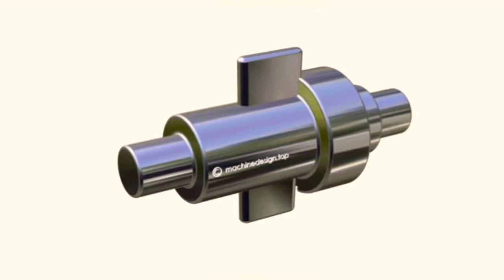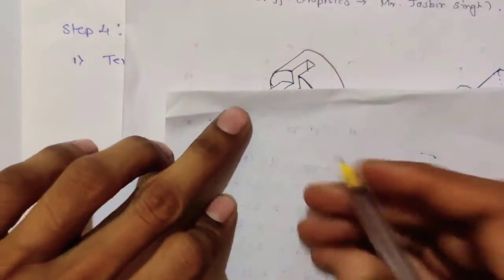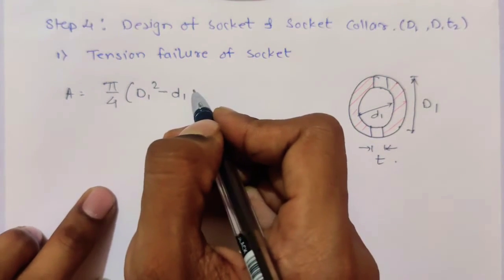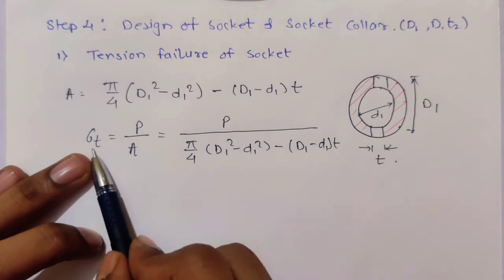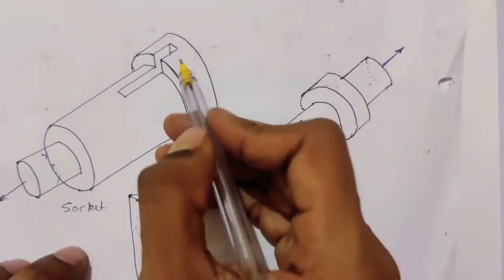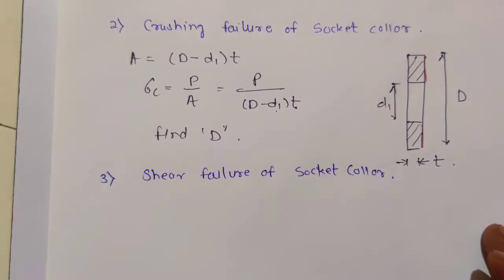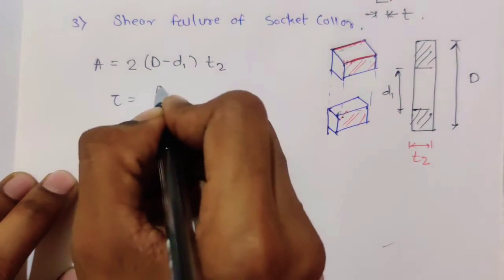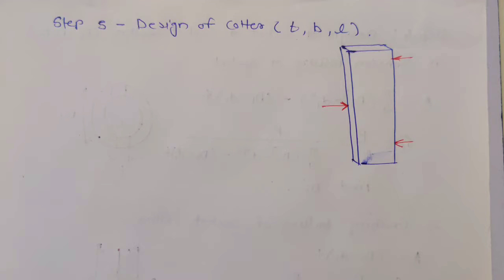Design of Cotter Joint using PSG _ Part 2 (Hindi)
Pictures and animation credits_ Machinedesign.top

Notes Link (All Topics)